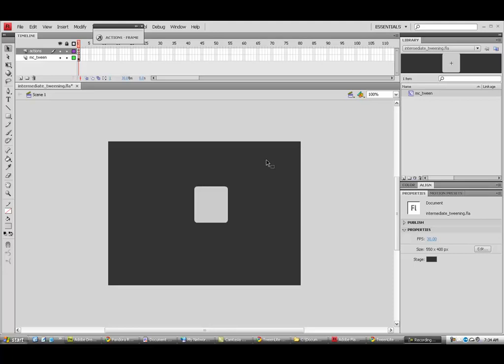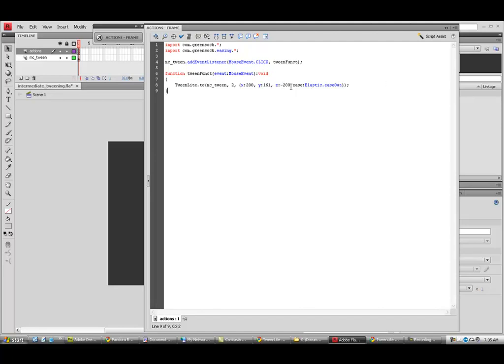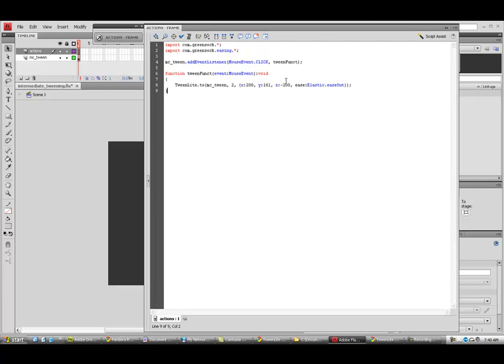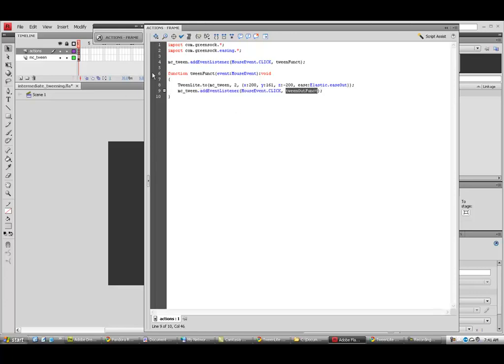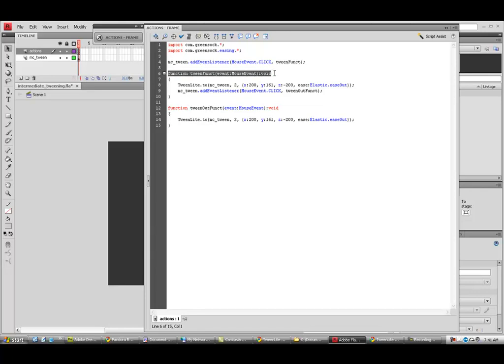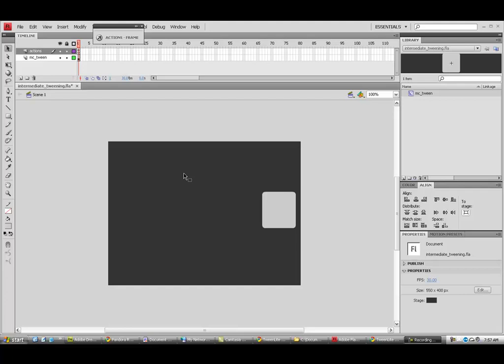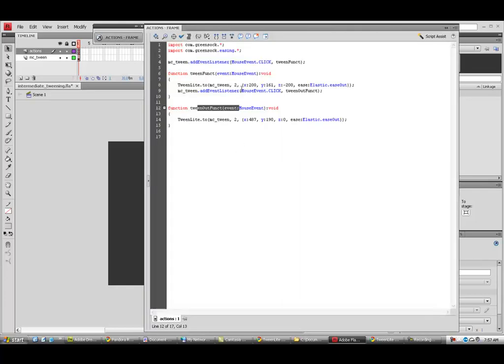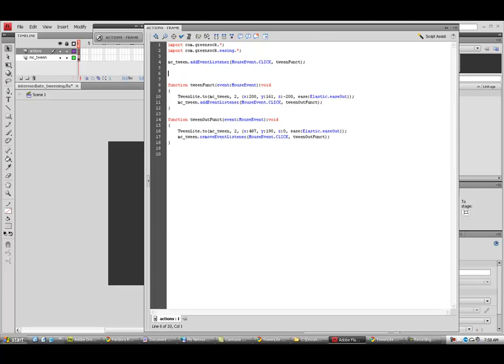greensock tweening part 2.mp4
greensock - part 2, Using as3 to tween with external classes by GREENSOCK